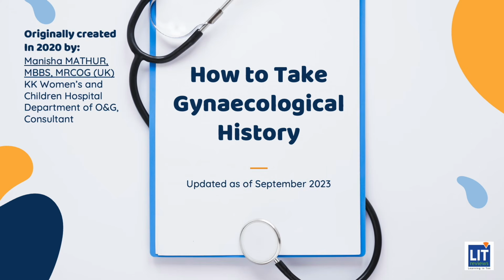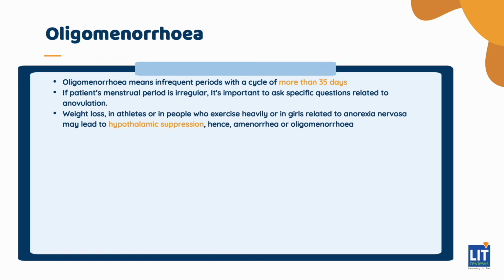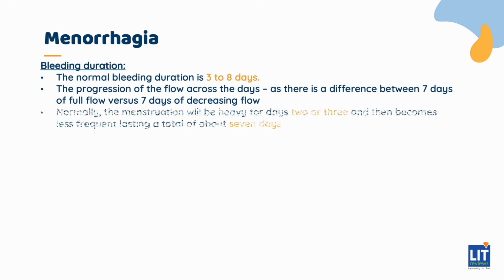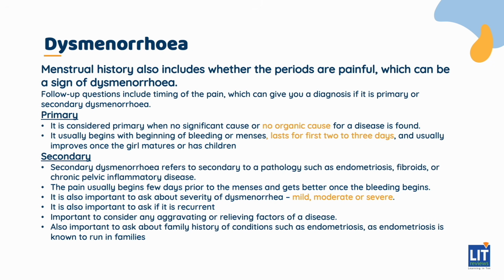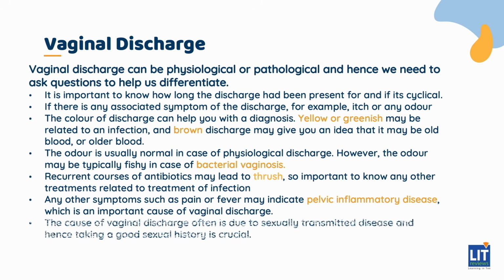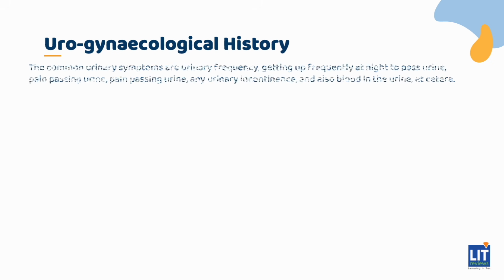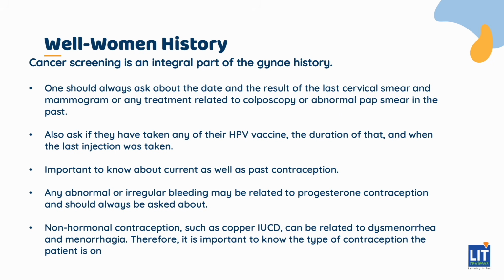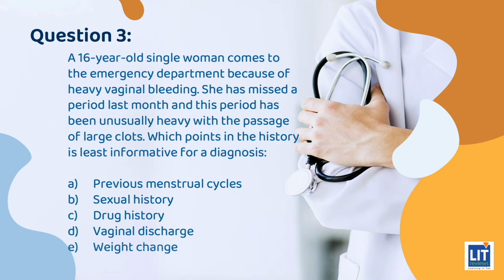(New) How to take gynaecological history